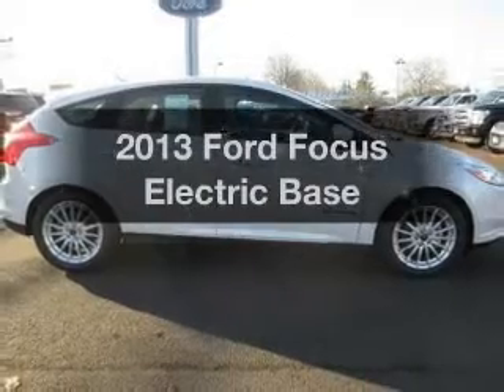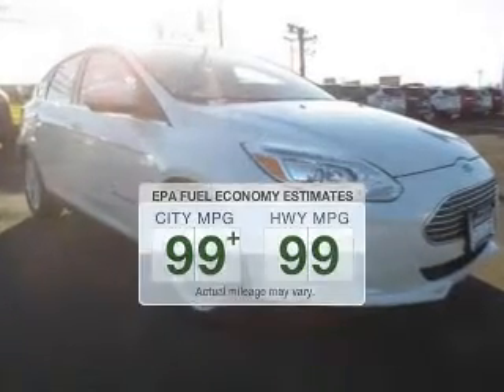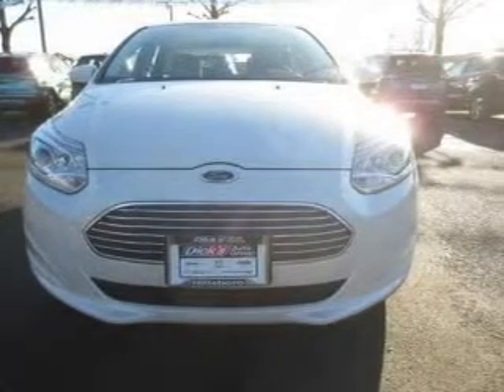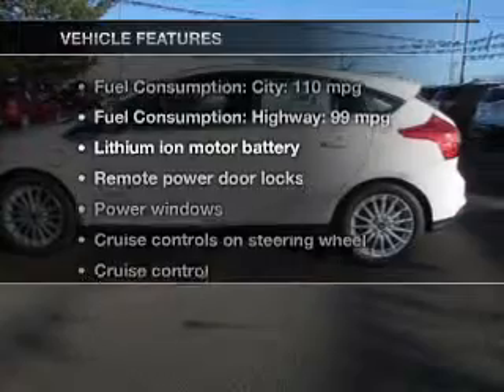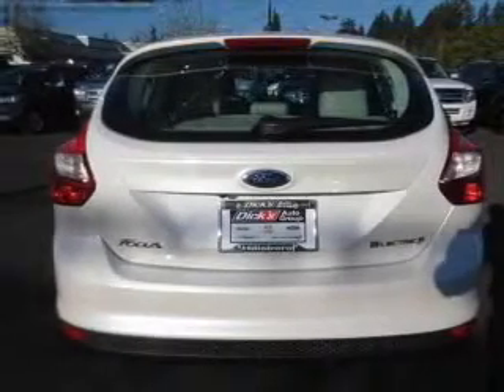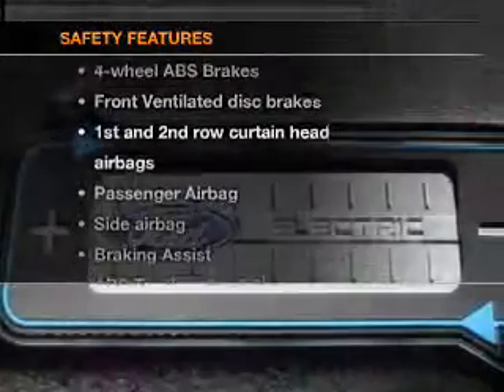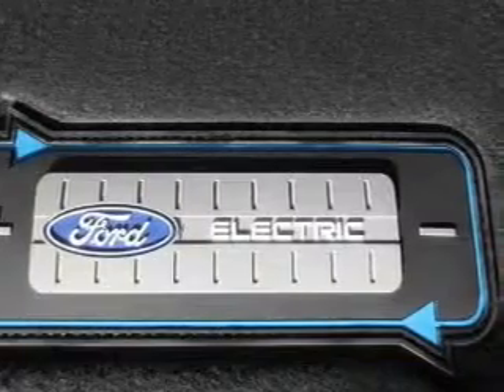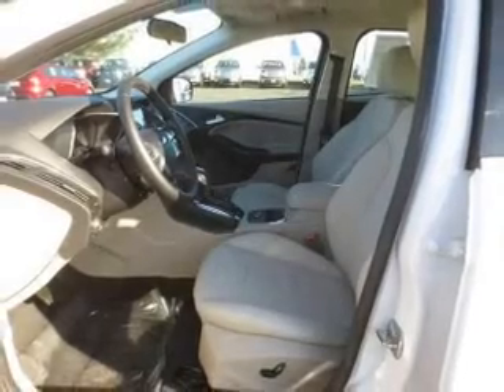2013 Ford Focus Electric - Hillsboro OR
Year: 2013
Make: Ford
Model: Focus Electric
Trim: Base
Engine: .0L
Transmission: 1-Speed Automatic
Color: White Platinum Clearcoat Metallic
Mileage: 9
Address:
4151 S. E. Tualatin Valley Highway